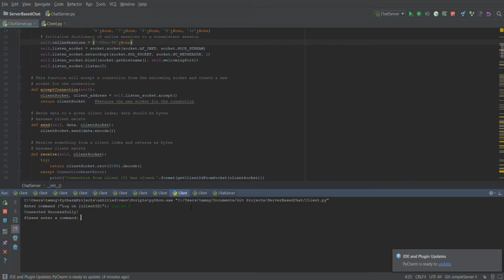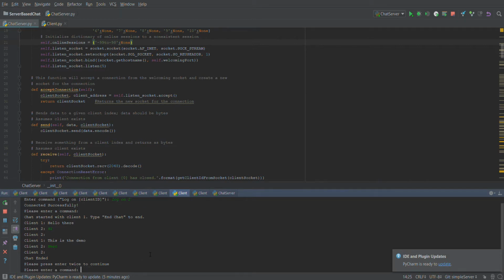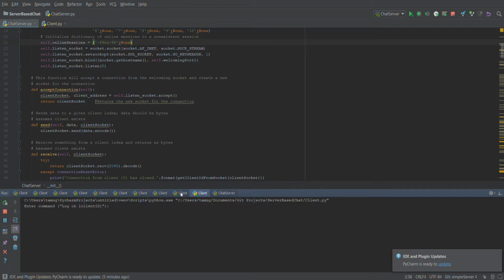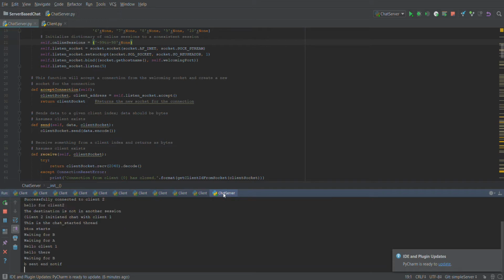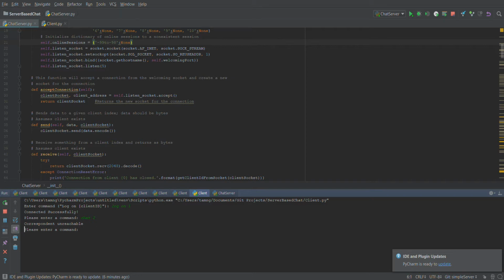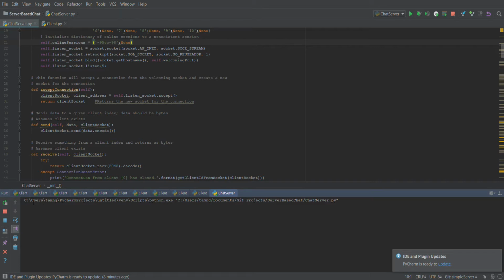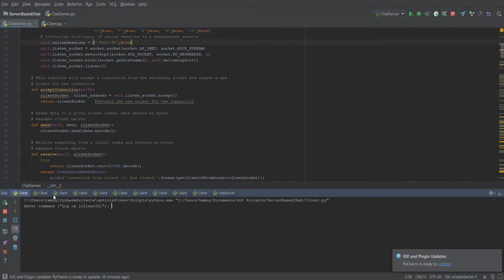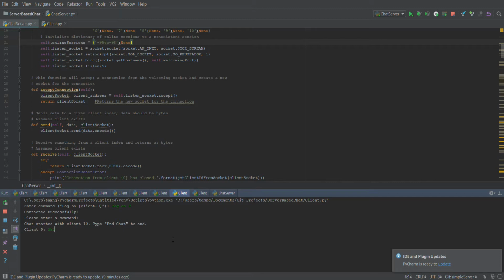CE 4390 Computer Networks - Server Based Chat Demo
Created by Tam Nguyen and Zach Eagan.